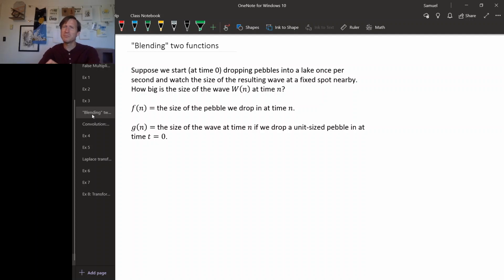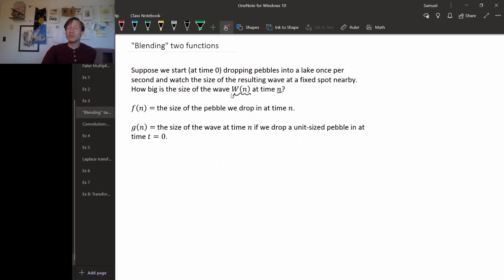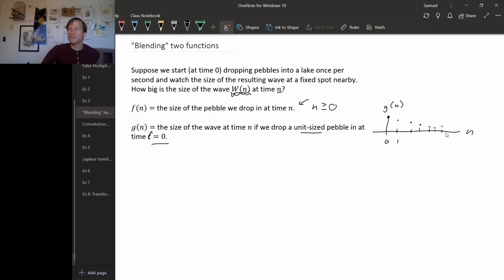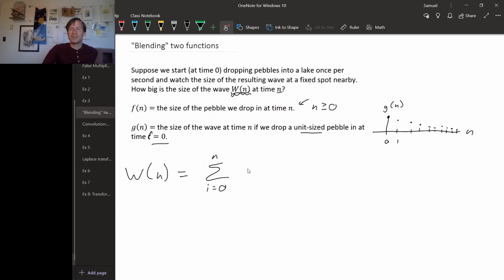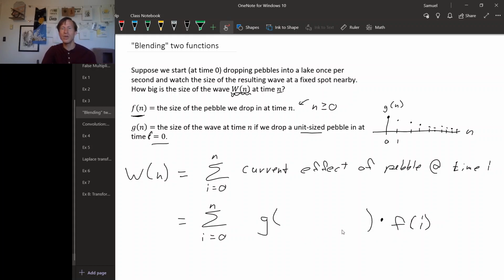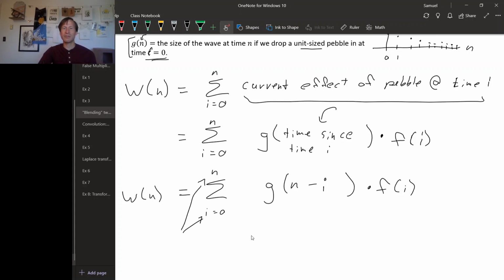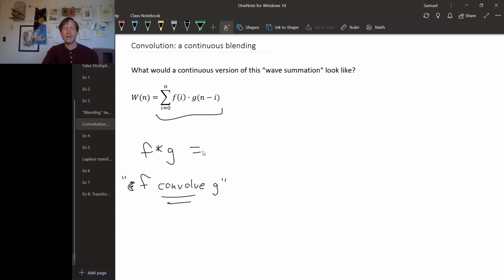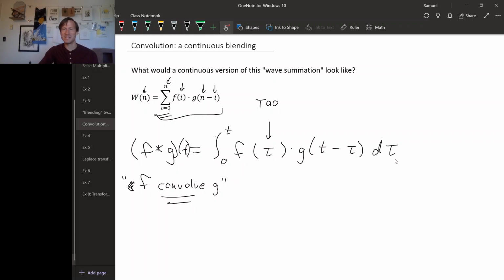7.4 3 - Definition of Convolution